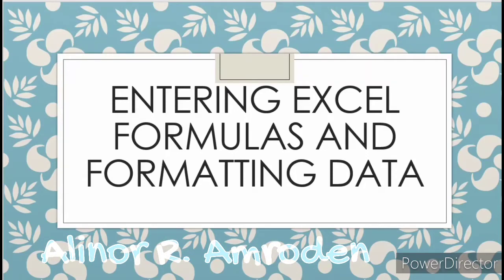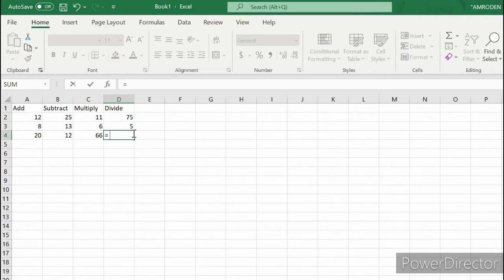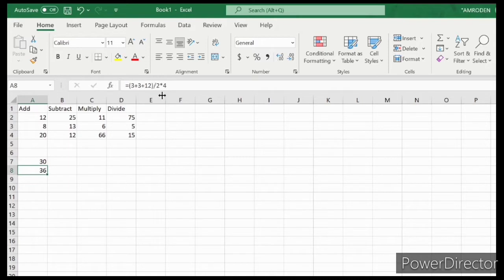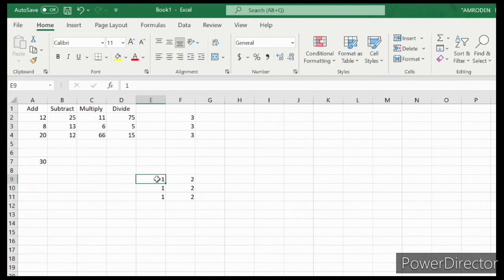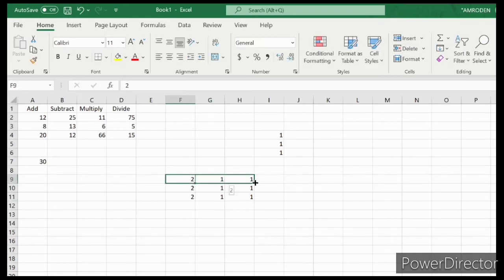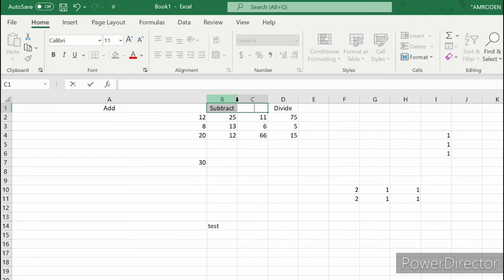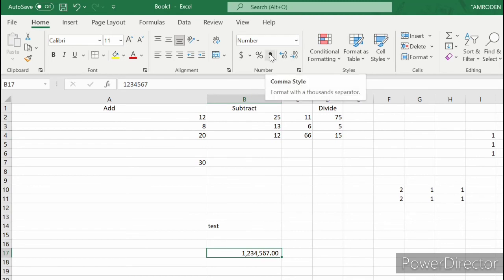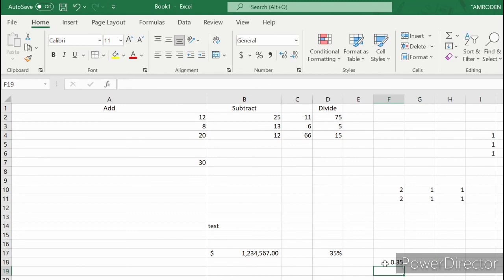Vlog 2- Entering Excel Formulas and Formatting Data